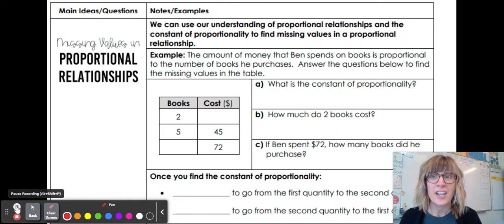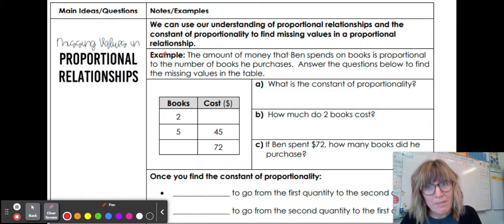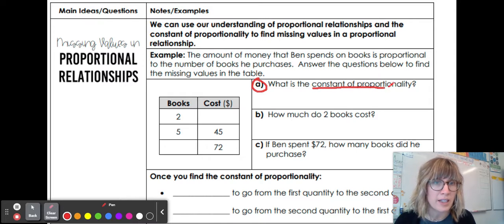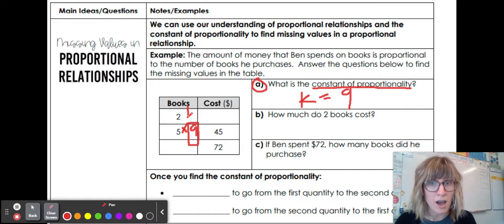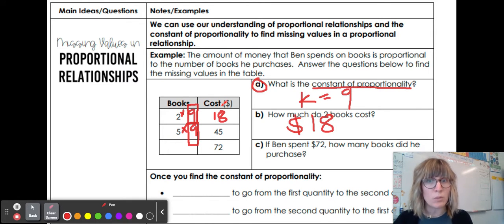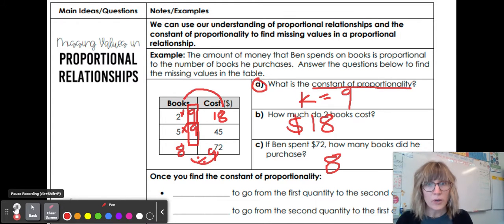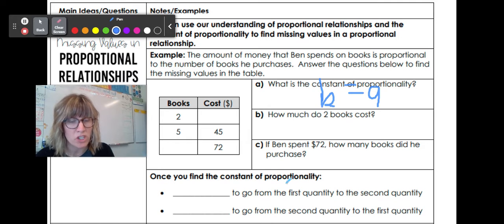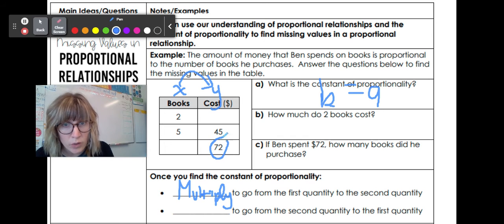Missing Values in Proportional Relationships, Intro